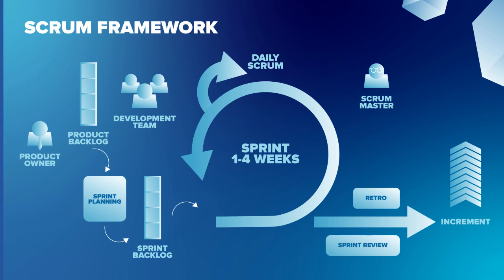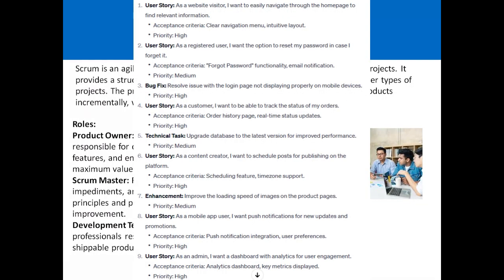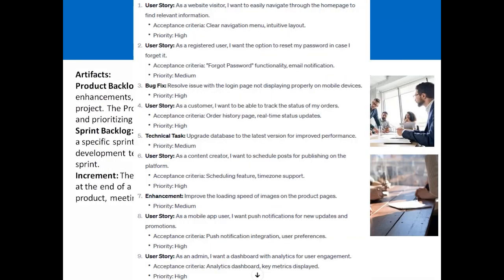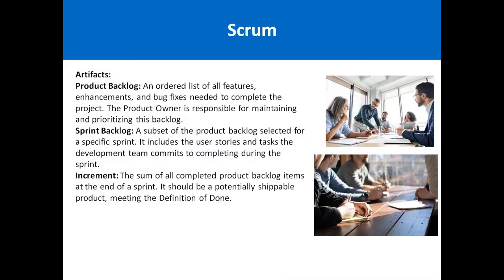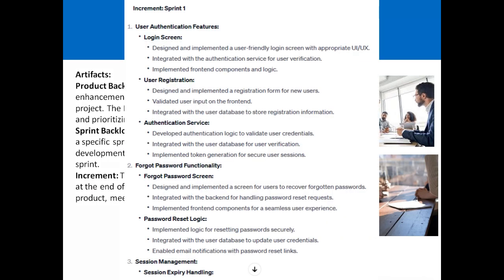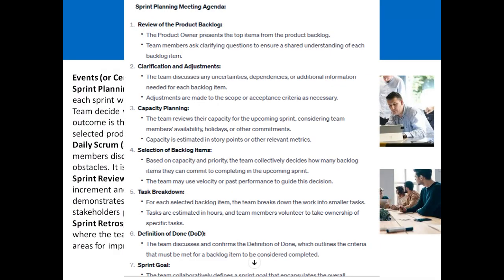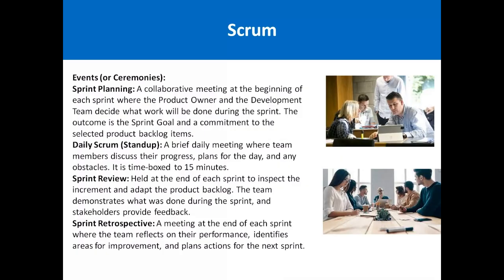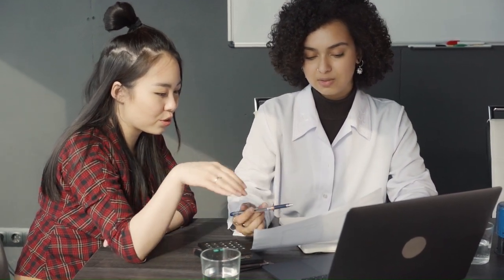Scrum Framework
Scrum is an agile framework for managing and organizing work on complex projects. It provides a structured yet flexible approach to software development and other types of projects. The primary goal of Scrum is to deliver valuable and high-quality products incrementally, with a focus on adaptability and collaboration